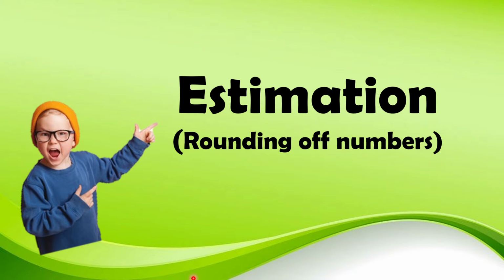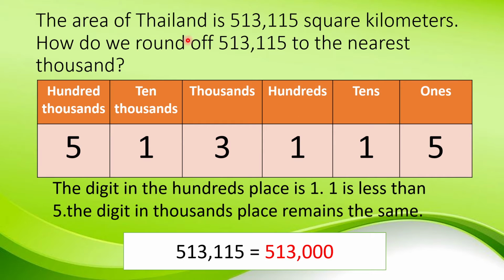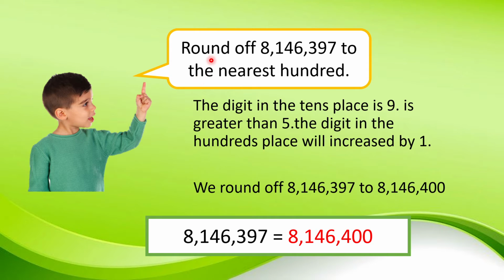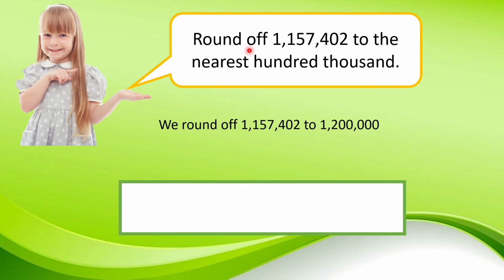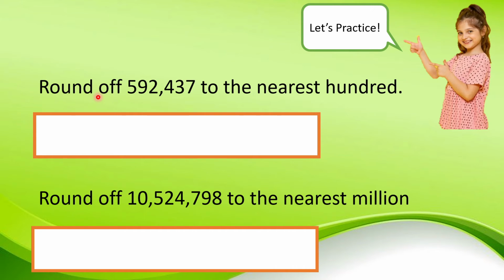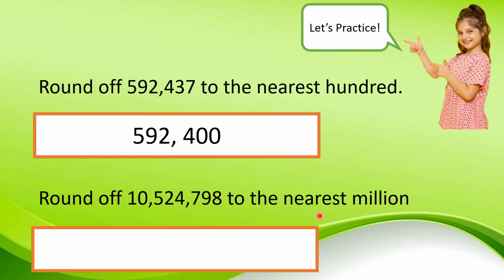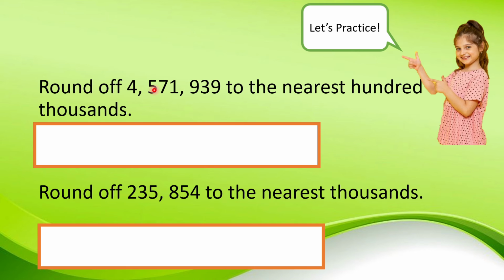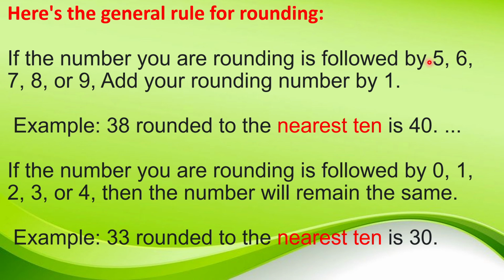Estimation (rounding off numbers)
MEP Math 4